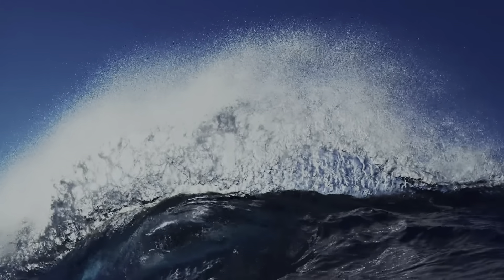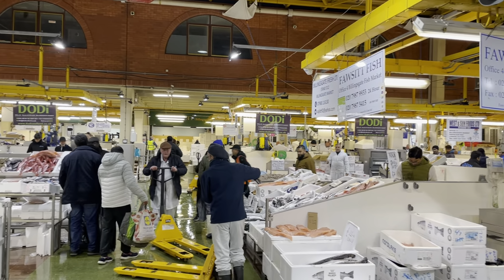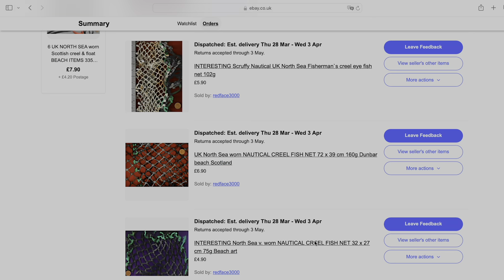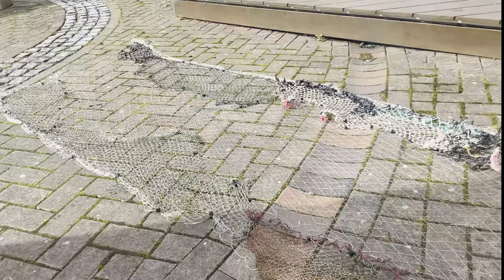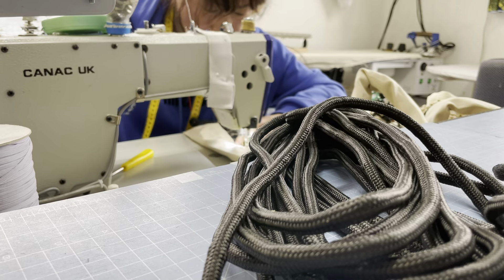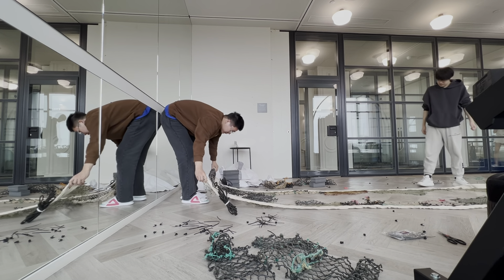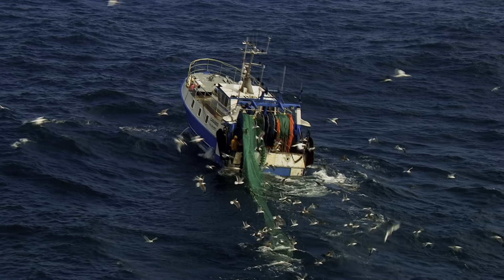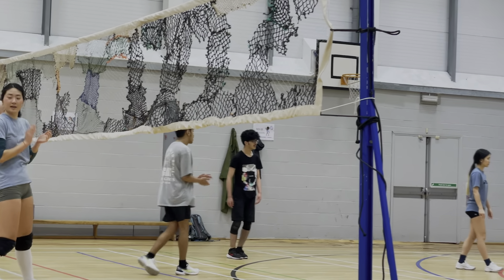Artistic digital object The artwork entitled "Waste to Treasure (SDG 14.4 - Destructive Fishing)''